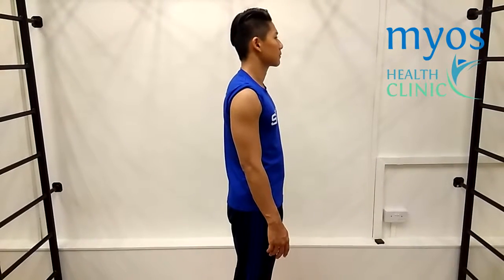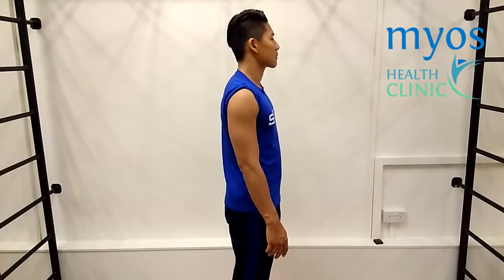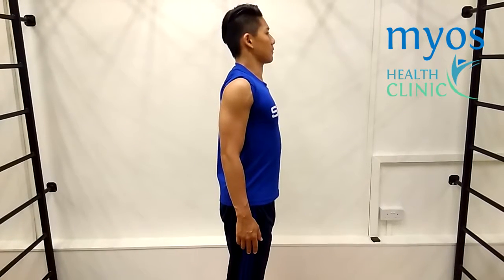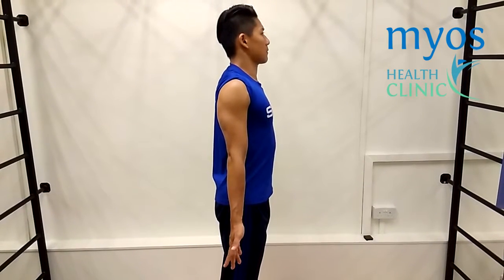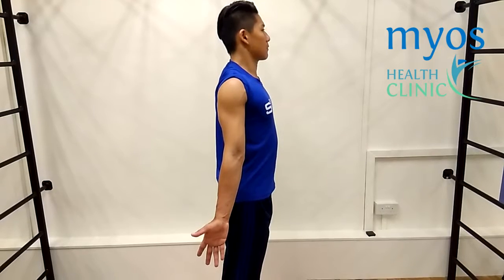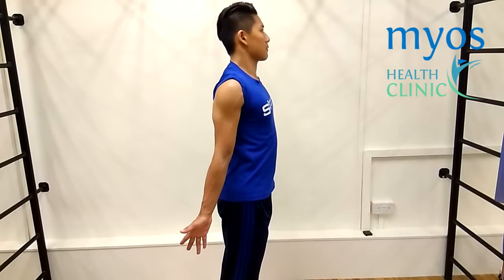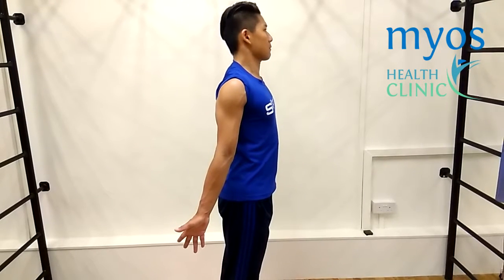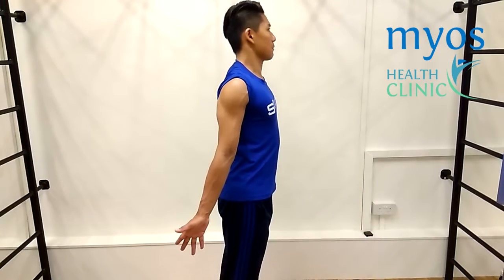Medial Triceps Activation